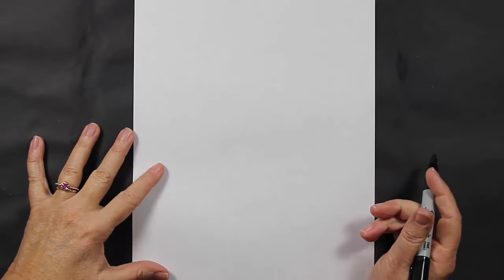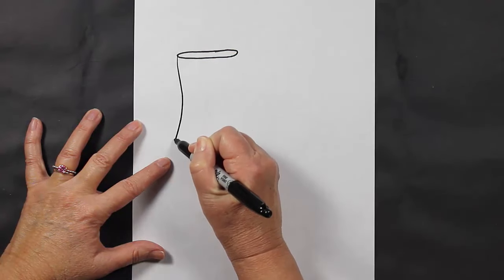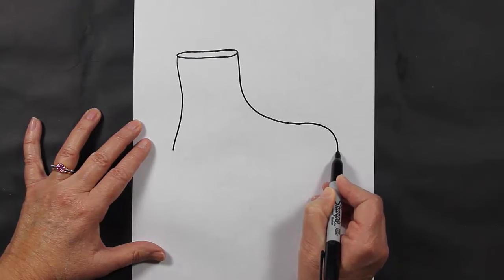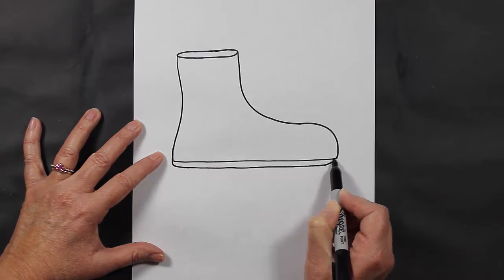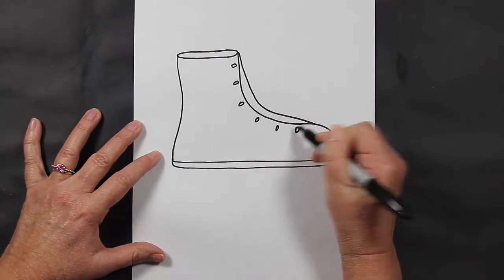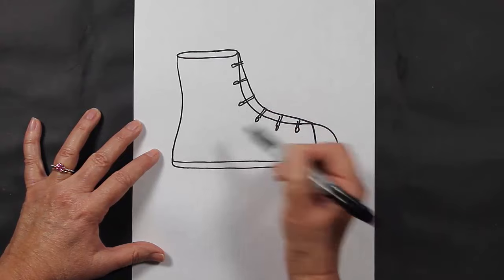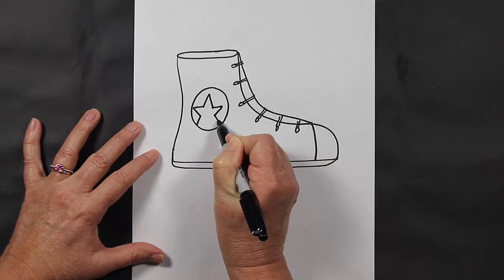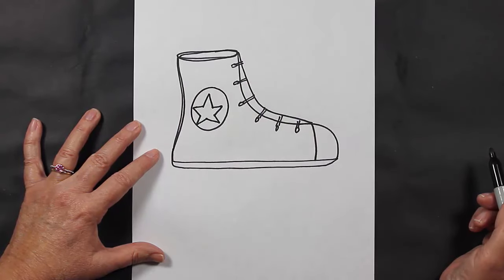How to Draw a Hi-Top Tennis Shoe Sneaker Easy Drawing Lesson for Beginners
Watch this video to learn how to draw a Hi-Top Tennis Shoe! This video shows how easy it is for beginners to follow along and create a simple and cute drawing step-by-step.

•Explore the Art of Adding Watercolor Paints to Doodle Drawings on Etsy: